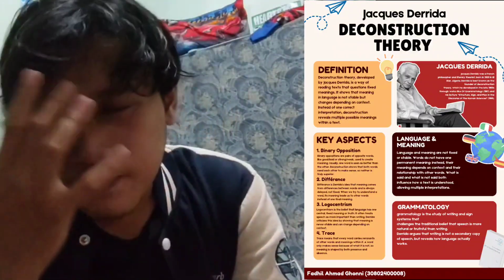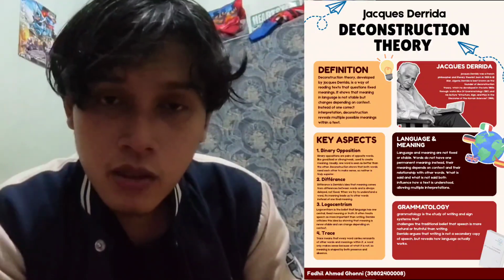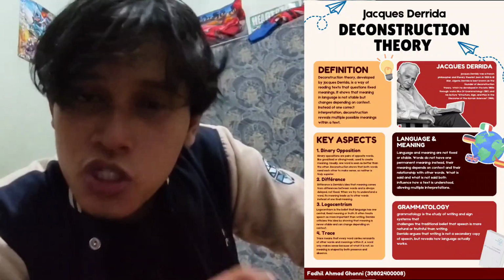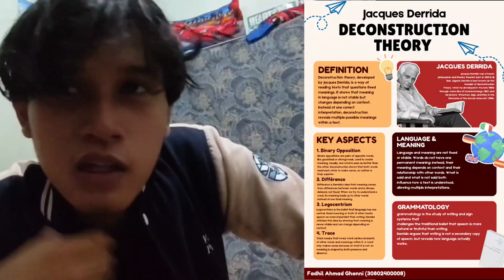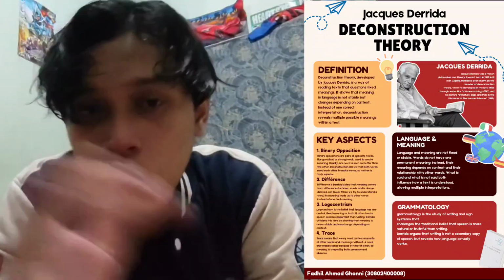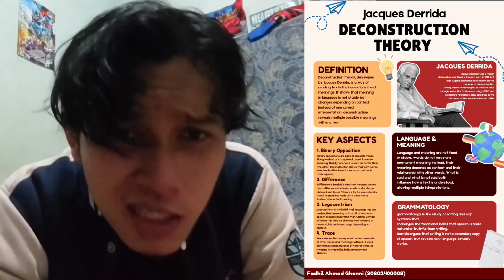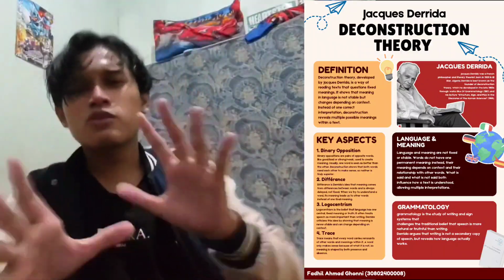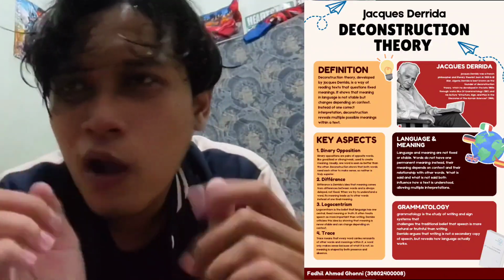Deconstruction Theory by Jacques Derrida - Final Exam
Name : Fadhil Ahmad Ghonni
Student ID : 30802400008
Course : Theory of Literature
Theory : Deconstruction Theory by Jacques Derrida